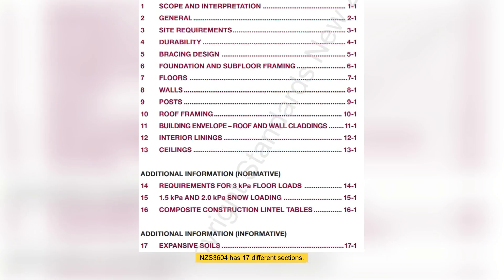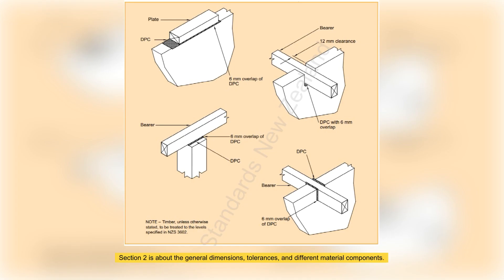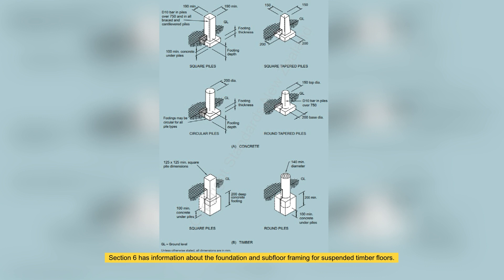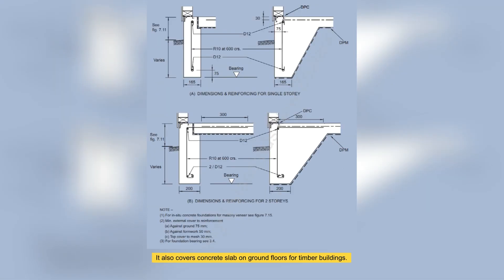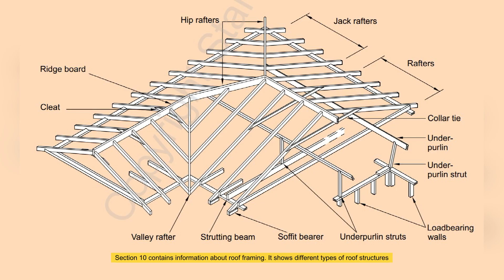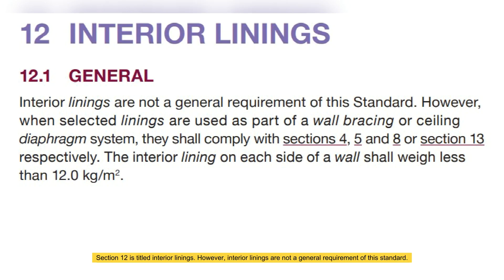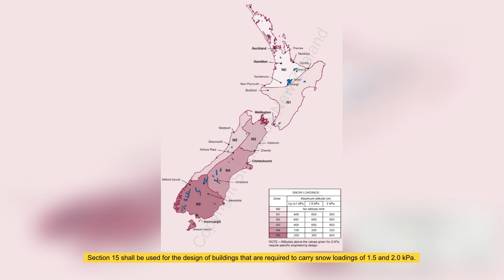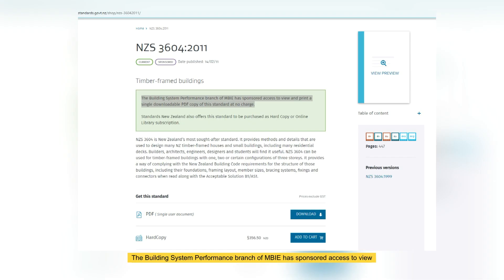NZS3604: the New Zealand Building Code for timber framed buildings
NZS3604

New Zealand Standard 3604 shows how to construct timber-framed buildings up to a maximum of three storeys where there is “good ground”.

NZS 3604 is used to design most homes and other low-rise timber-framed buildings in New Zealand.

NZS3604 has 17 different sections.

The first section contains notes on the scope and interpretation, general requirements and site requirements. It shows building classifications and a table of the ‘imposed floor live load reference values’. Definitions of spans and loaded dimensions are also given.

Section 2 is about the general dimensions, tolerances, and different material components.

Section 3 is about site requirements, soil types, site preparation, and environmental effects on the building site.

Section 4 outlines the durability requirements for different components and exposure zones.

Section 5 contains information about bracing design for subfloor, walls, and roof against the wind and earthquake forces.

Section 6 has information about the foundation and subfloor framing for suspended timber floors. It covers different types of piles and foundation walls and also bearers and stringers.

Section 7 is about floors and their components. You can find information about floor joists and flooring in this section. It also covers concrete slab on ground floors for timber buildings.

Section 8 contains information about wall components such as studs, lintels, head trimmers, top and bottom plates.  You can design all theses components and their fixings using the tables given in this section.

Section 9 is about posts and their connections to the other components.

Section 10 contains information about roof framing. It shows different types of roof structures that are covered by this standard and how to choose the size and fixing for the components.

Section 11 used to cover the building envelope and weathertightness. These information are now covered in building code E2/AS1.

Section 12 is titled interior linings. However, interior linings are not a general requirement of this standard. Unless the selected linings are used as part of a wall bracing or ceiling diaphragm system.

Section 13 contains information about ceilings.

Section 14 shall be used for the design of buildings with 3 kPa floor loading. This section details the increased requirements for the design of structural components.

Section 15 shall be used for the design of buildings that are required to carry snow loadings of 1.5 and 2.0 kPa.

Section 16 contains information about composite construction lintel tables.

Section 17 is about expansive soils and it is informative only.

The Building System Performance branch of MBIE has sponsored access to view and print a single downloadable PDF copy of this standard at no charge. You can download the pdf file from standards.govt.nz/shop/NZs-36042011